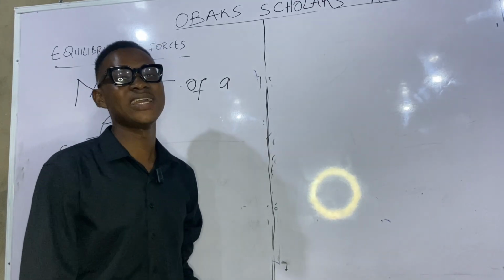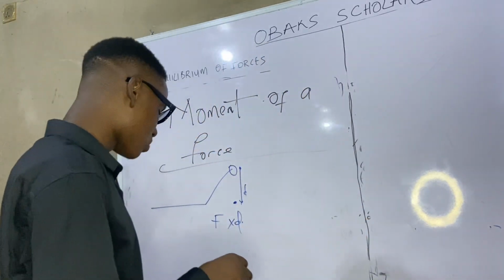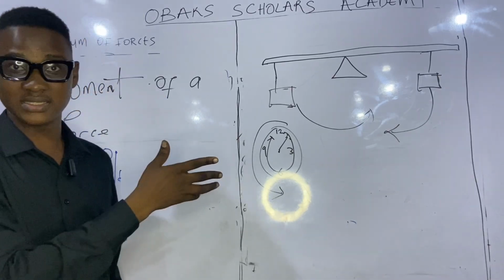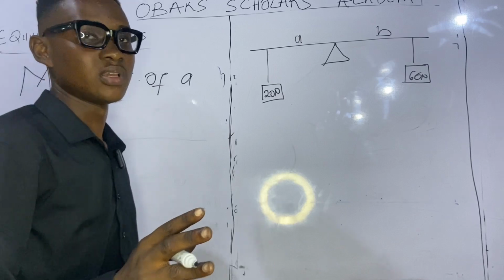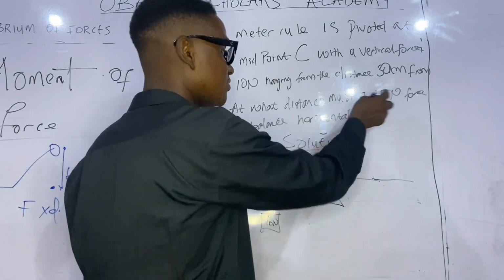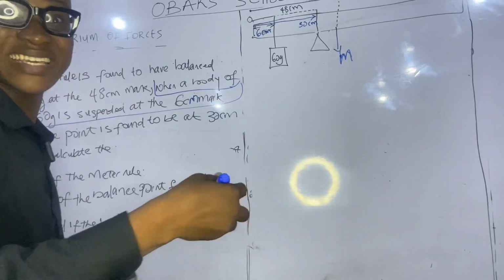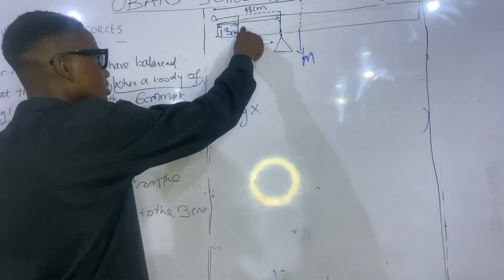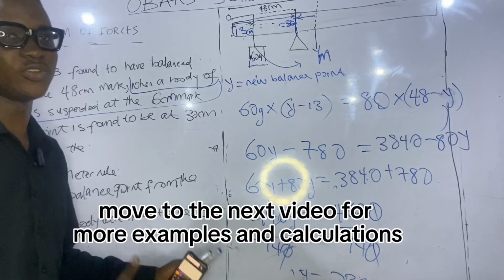[PART 3] Equilibrium of Forces in Physics explained!. . JAMB/UTME WAEC NECO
📌This is the Second part of the video explaining Equilibrium of forces in Physics. It will be very useful to students writing UTME/JAMB POST UTME, Waec/Neco.✅

📌IN 2023 &2024 we've been able to produce almost 100 students scoring above 300+ in utme and multiple admissions into prestigious university and courses in Nigeria. Our results speak for us‼️